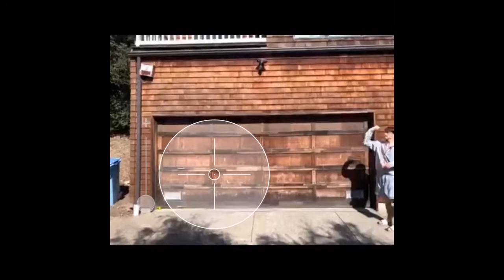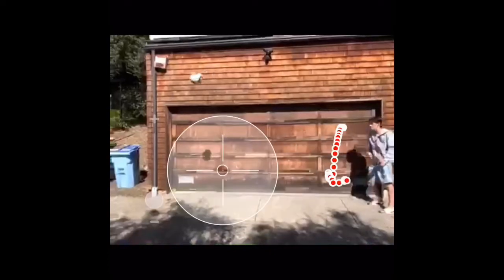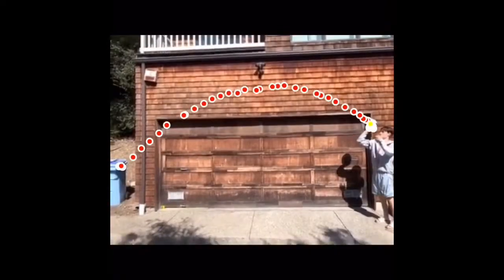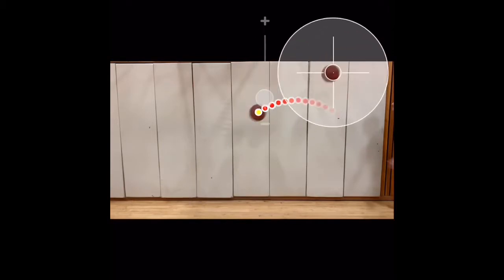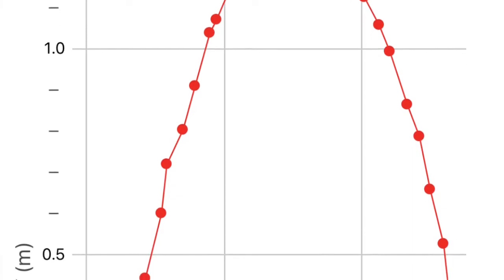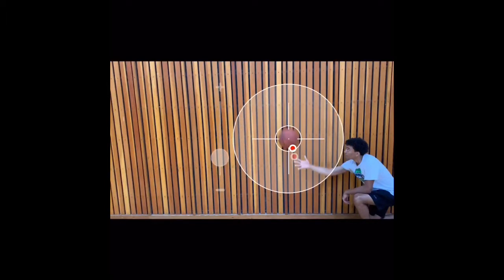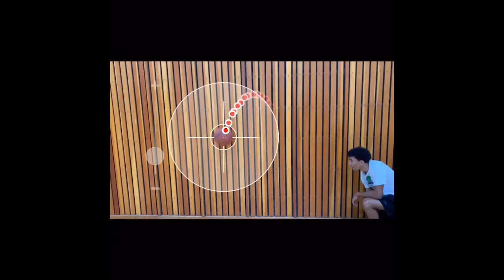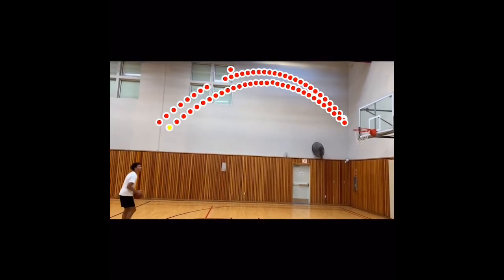Video Analysis App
Zachary Golden
Anthony Rio